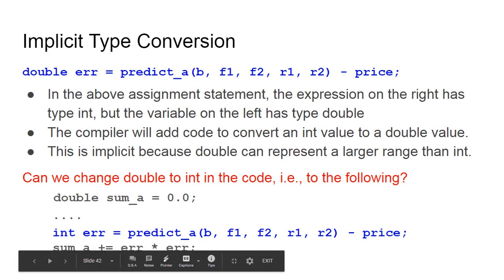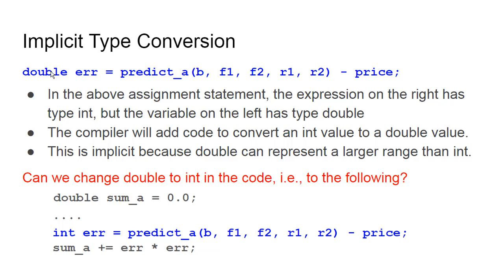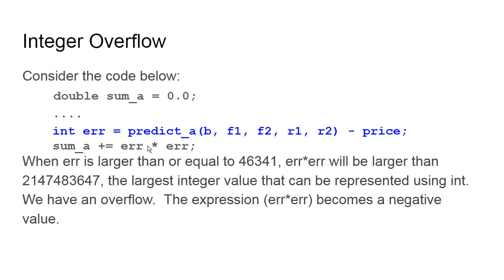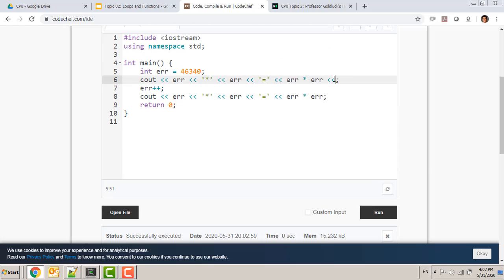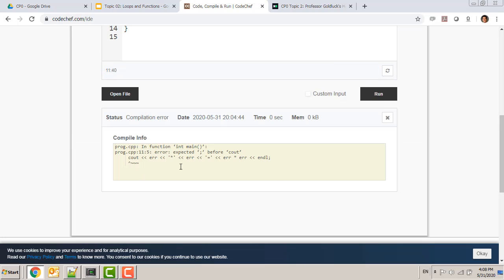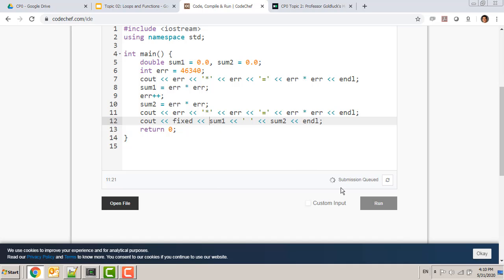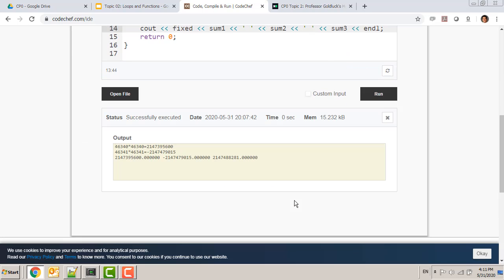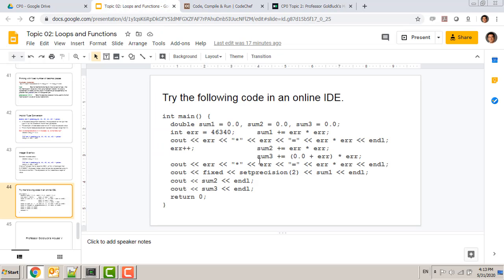CP0 Topic 2: Video 6: RMSE (Part 2)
6th Video of CP0 Topic 6.  Discuss integer overflow and implicit conversionn.